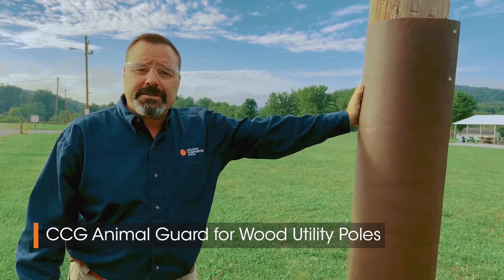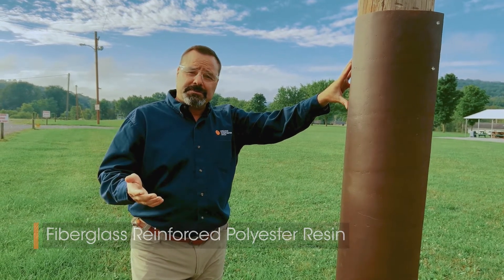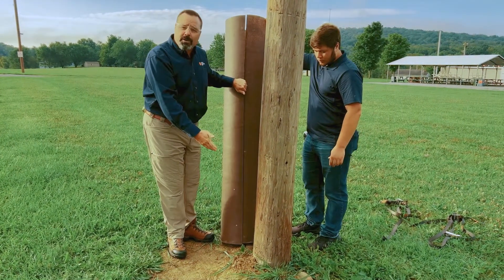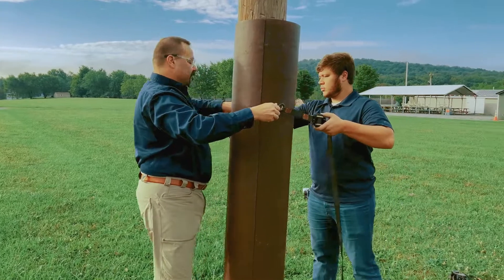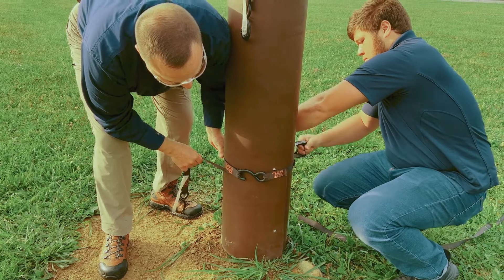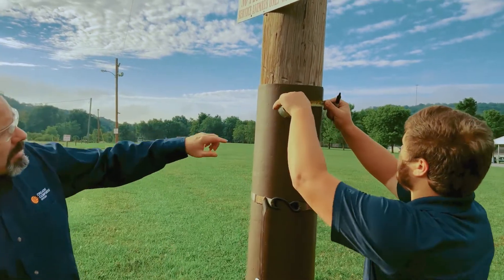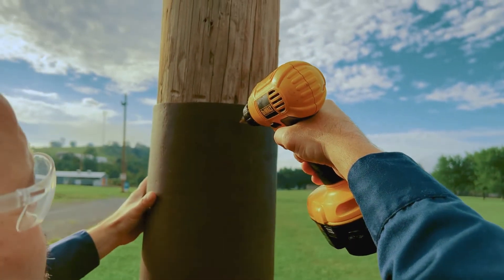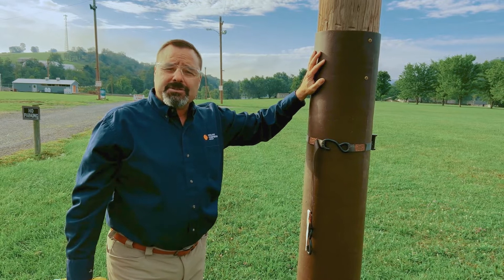How To Install Animal Guard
Doing Damage Control - This “How To” video shows you how to install the CCG FRP Animal Guard on wood utility poles. This guard is specially designed to prevent damage to wood utility poles, especially in areas with high beaver and elk populations.

About Creative Composites Group:
Advancing infrastructure beyond the limitations of traditional concrete, steel and wood by leveraging the technology of advanced structural composites. We are a leader in technical innovation that is backed by the industry’s most comprehensive FRP manufacturing group for utility infrastructure. Our StormStrong and FireStrong utility poles are engineered for grid protection while protecting the environment.